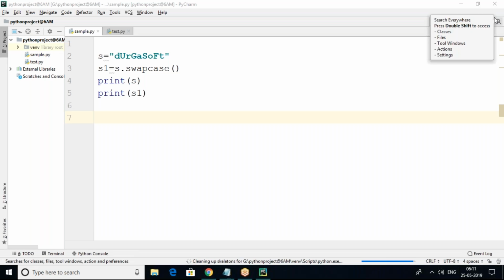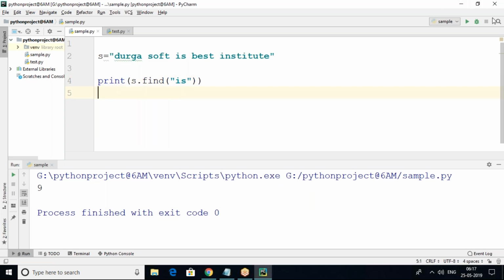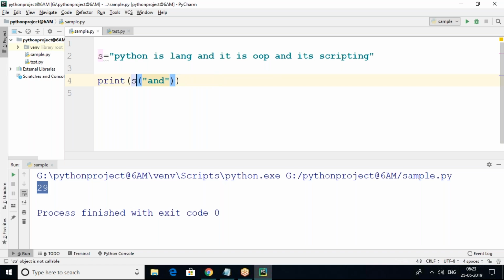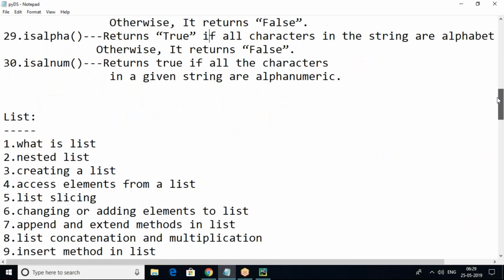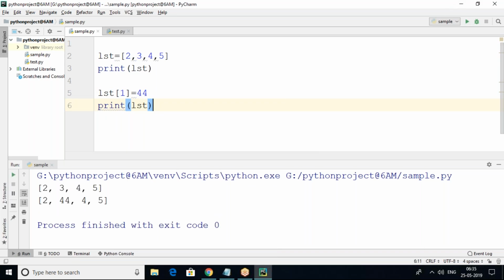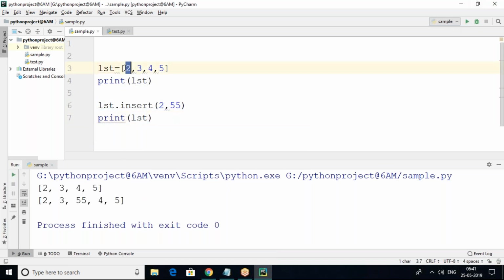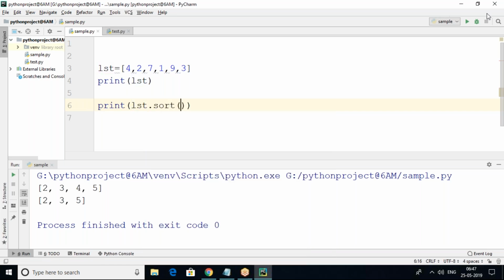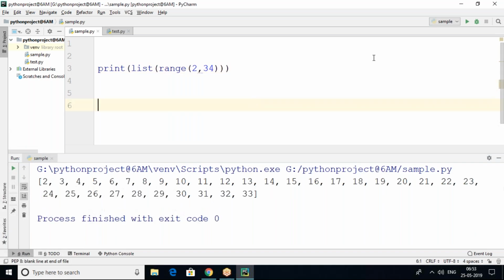Python tuttorial lecture -7 (Zero to Hero) series